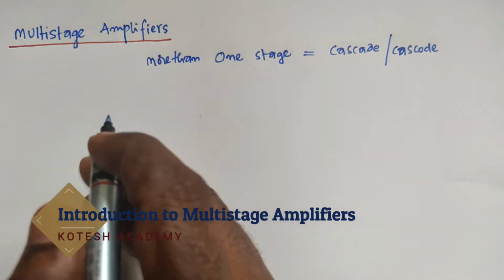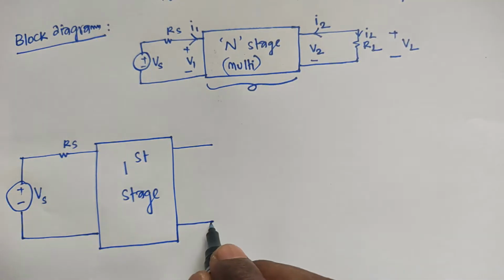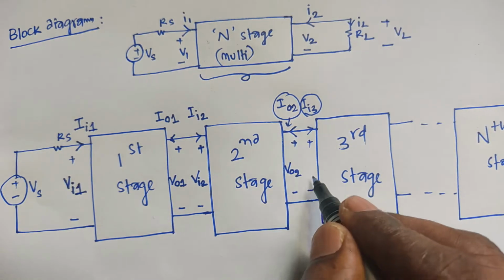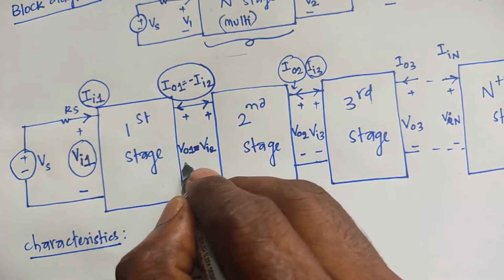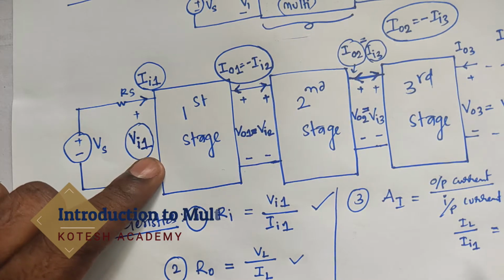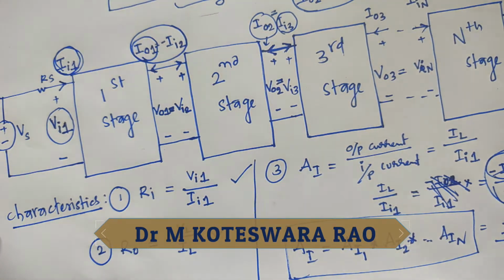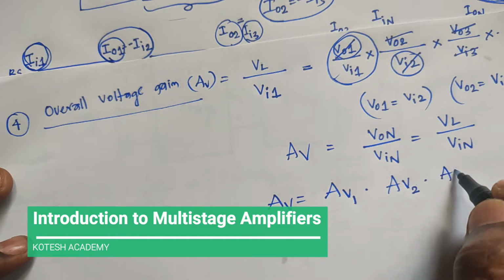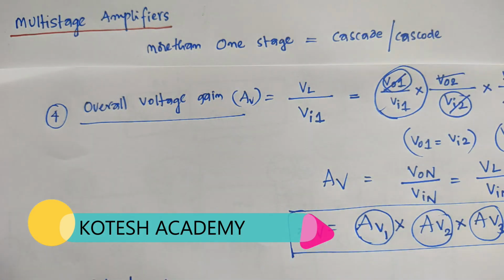2.1 Introduction to Multistage Amplifiers